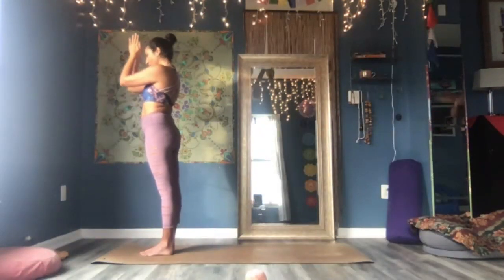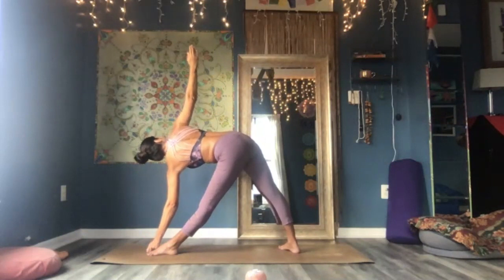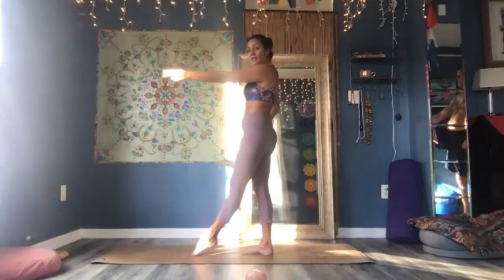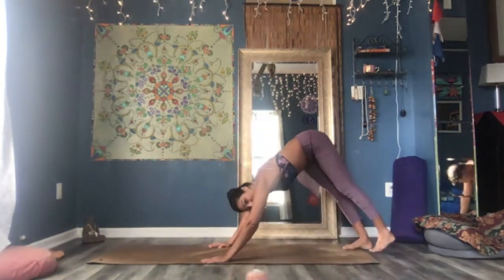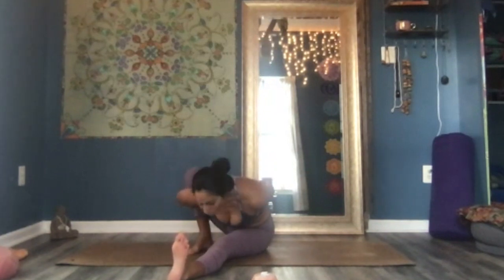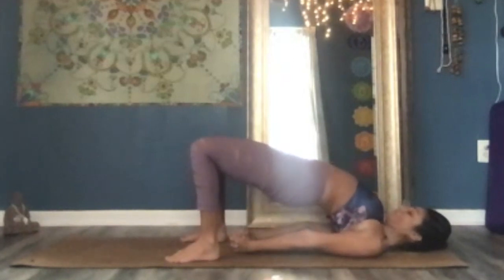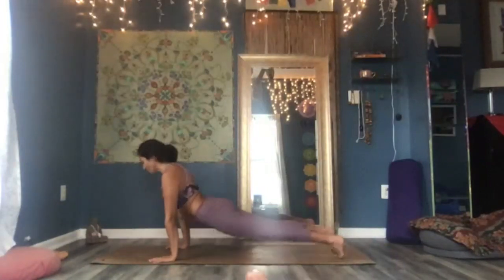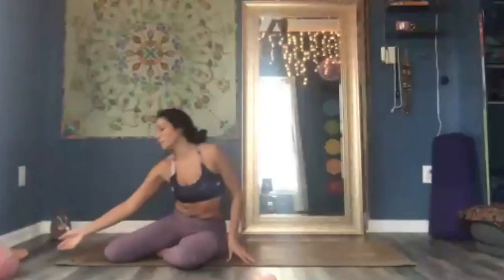ashtanga 12/5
1) ONLINE YOGA Unlimited access to growing library of online classes for only $20/month as a special gift, attend 5 live classes of your choice!

2) LIVE YOGA Enjoy both unlimited access to library PLUS unlimited live classes! 5 brand new classes every week for only $45/month!

3) PRIVATE YOGA Everything in groups 1 & 2 PLUS 2 private classes per week for only $99/month!